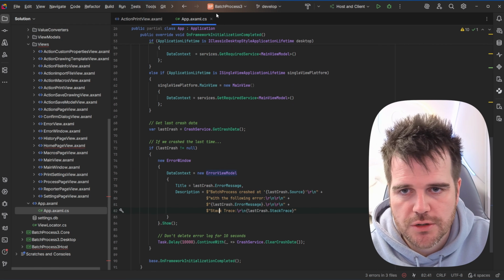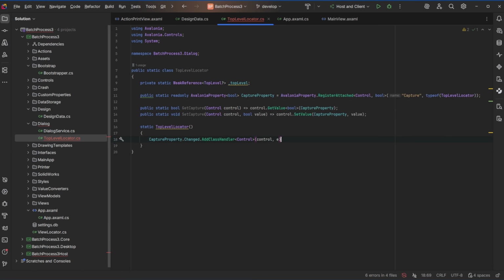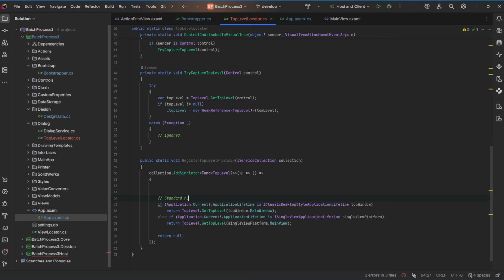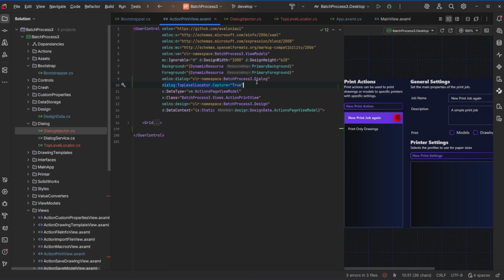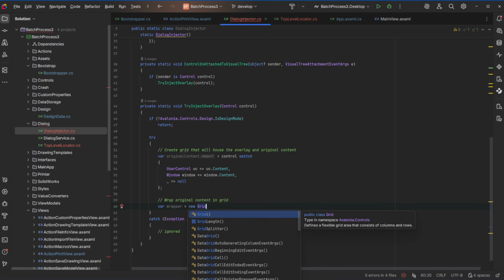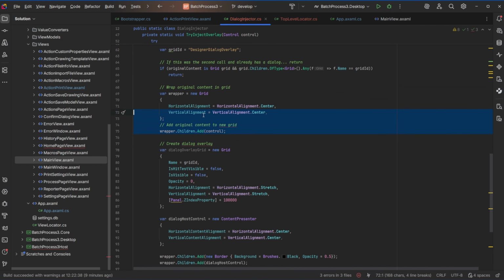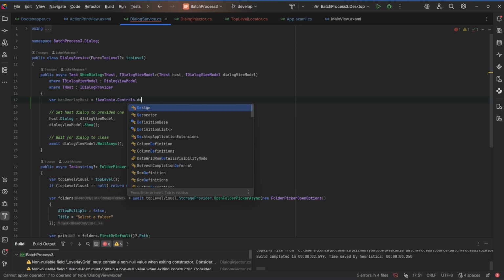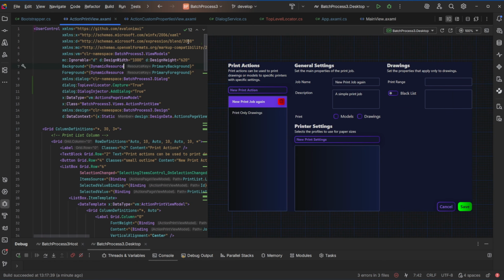Design Time Dialogs in Avalonia UI | Real World Series